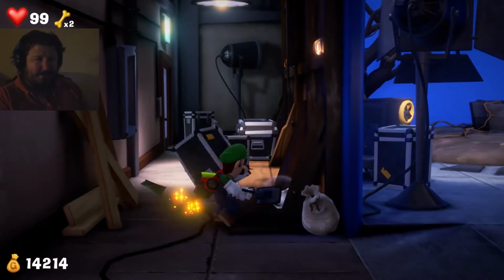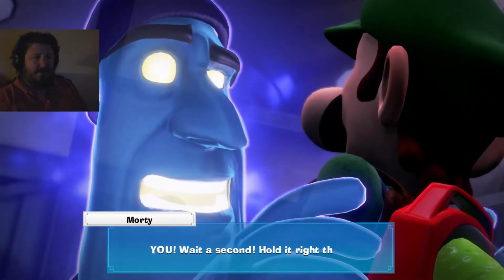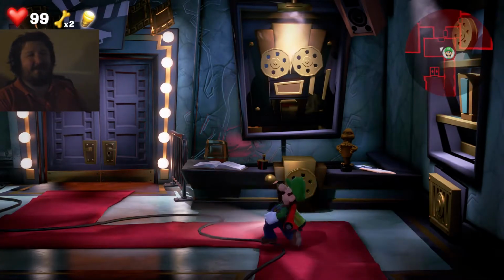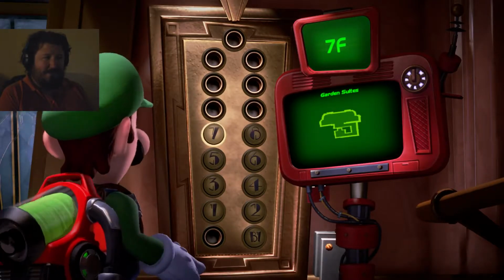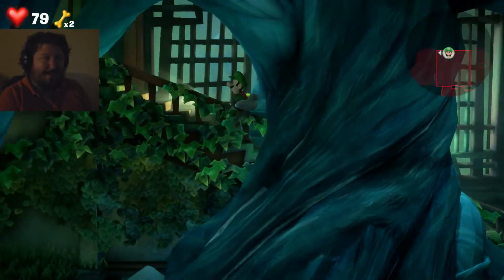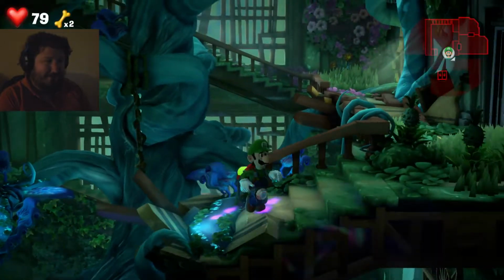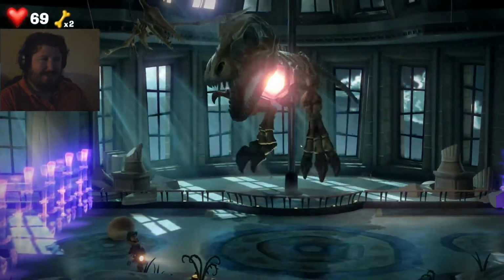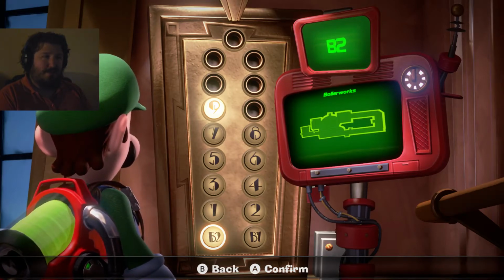Let's Play Luigi's Mansion 3 part 7 "Super shitty cat fight..."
I worked out the puzzle for the TV's but then I get a side quest with a stupid cat but it's saddly part of the main story, enjoy!